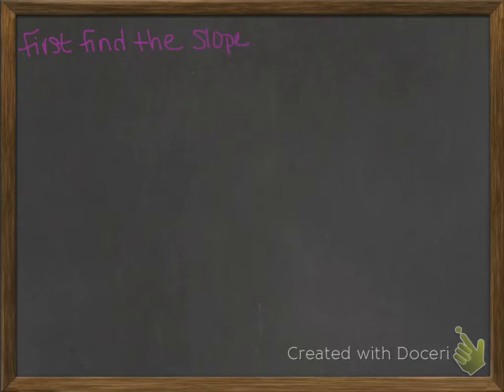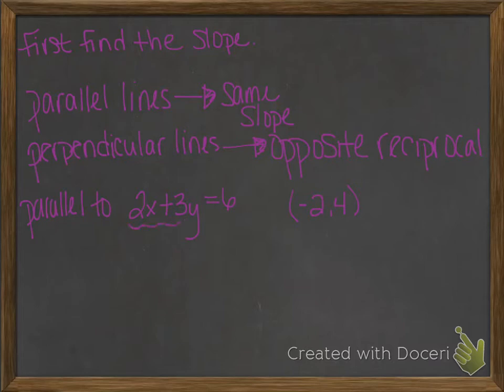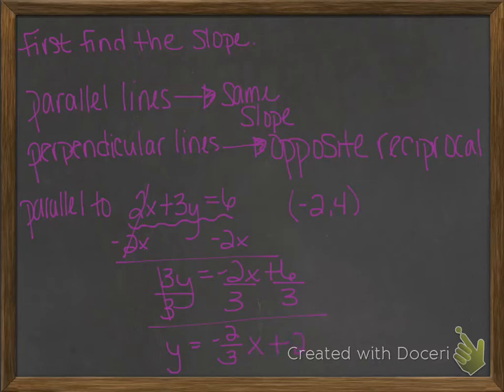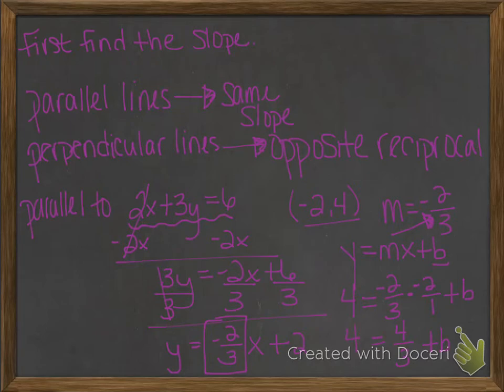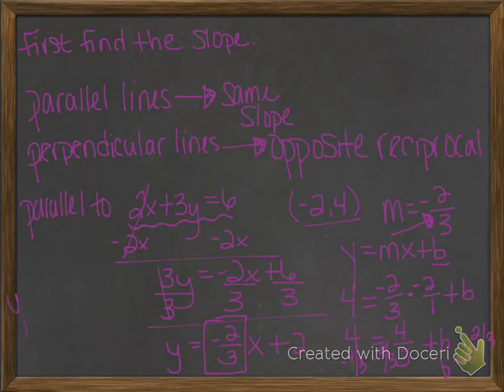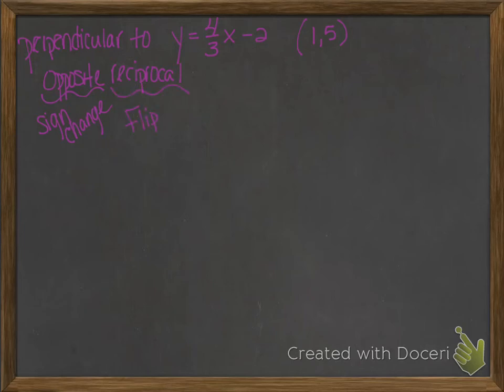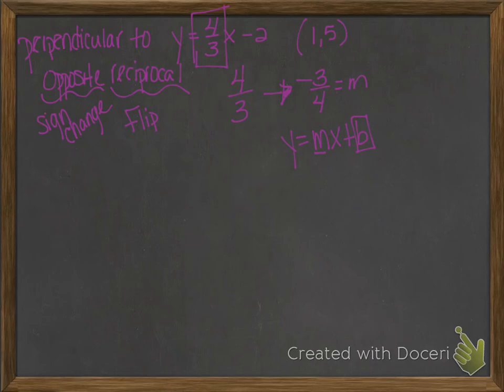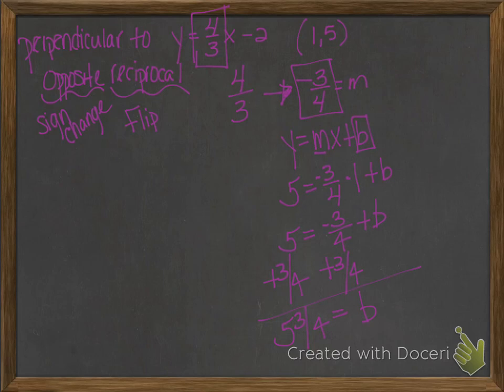5.6 Parallel and Perpendicular Lines